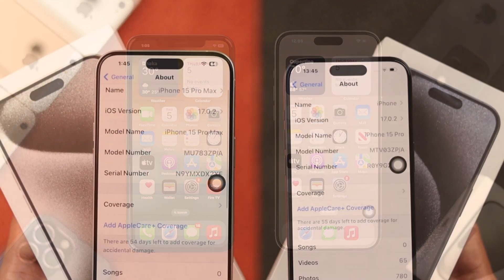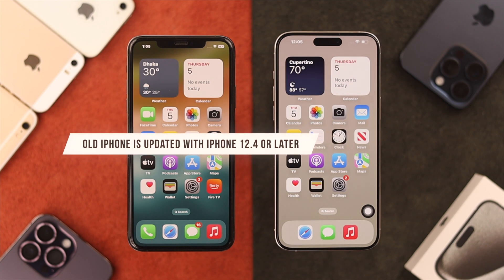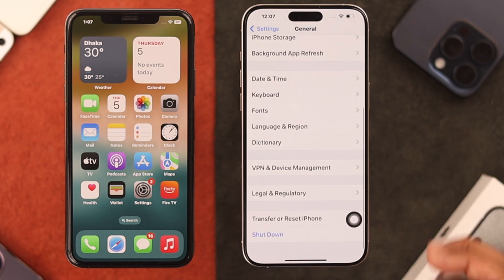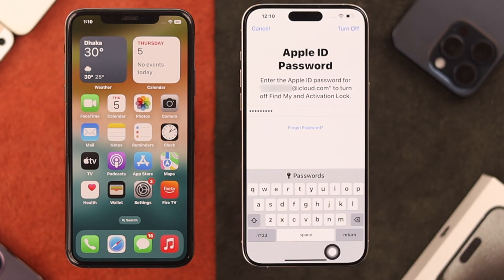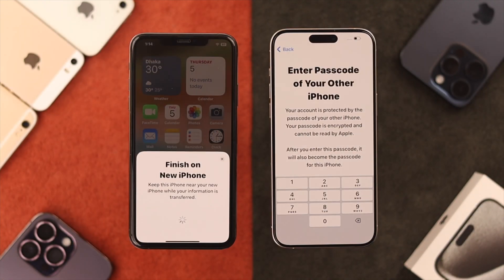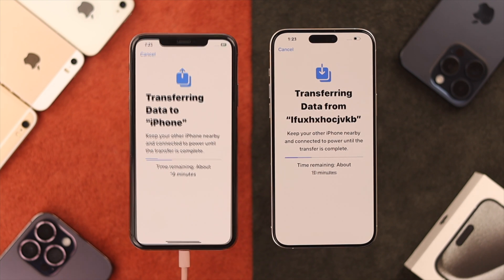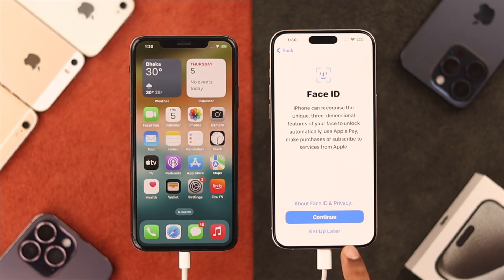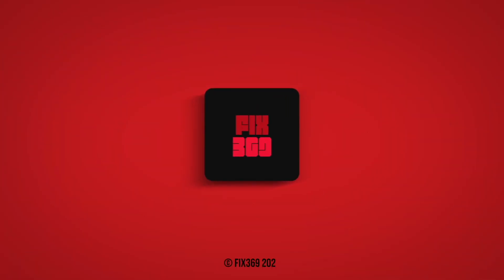How Do I Transfer My Apps To A New iPhone 15's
Just upgraded to a Brand new iPhone 15 Pro Max/Plus (iOS17) and completed setup now want to migrate all apps from your old iPhone to the new iPhone? You’re in the right place, here we’ll show you the 3 steps you need to follow to transfer all apps from the Old iPhone to your iPhone 15 series phone swiftly.

Following this way, you’ll be able to move all the apps from the old iPhone to iPhone 15 at once and they will appear as they were in your old device, so easier to adapt to the new phone, no backup, PC, or 3rd party software needed.

0:00 Move all apps from the Old iPhone to the New iPhone 15 Pro Max at once.
0:19 Must Accomplish
0:38 Step 1: Factory Reset New iPhone 15 Pro Max (If Setup)
1:18 Step 2: Connect via Quick access pop-up
1:32 Step 3: Transfer Apps from Old iPhone to New One
2:00 Please Note